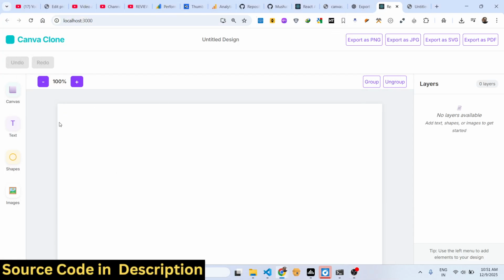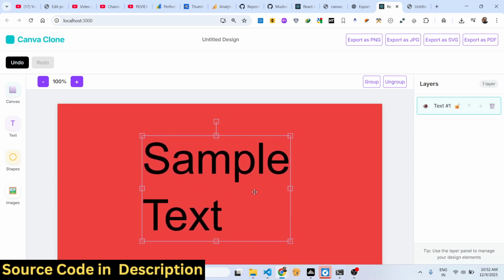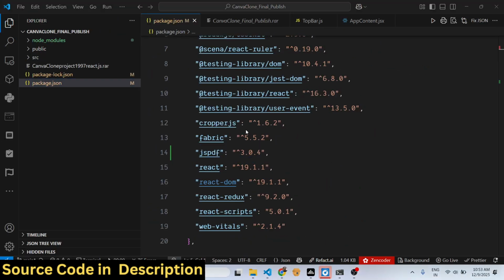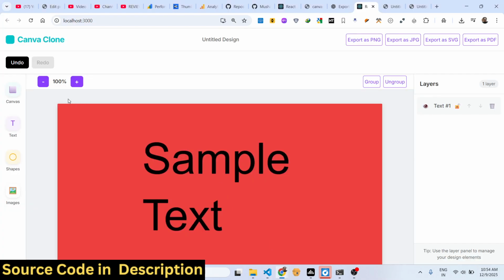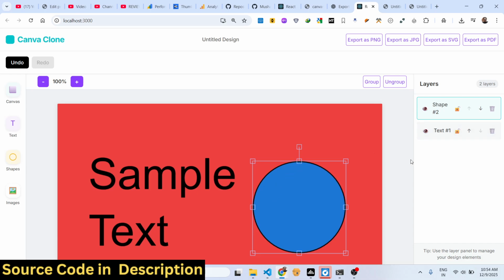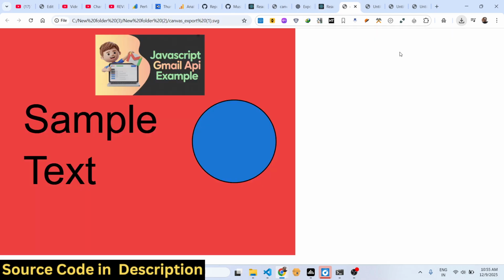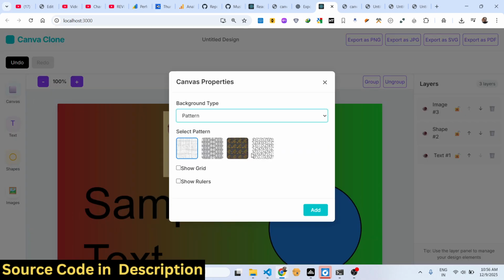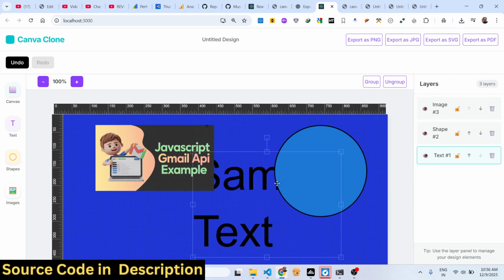Build a React.js Canva Clone Image & PDF Editor in Browser Using Fabric.js & jsPDF in Javascript